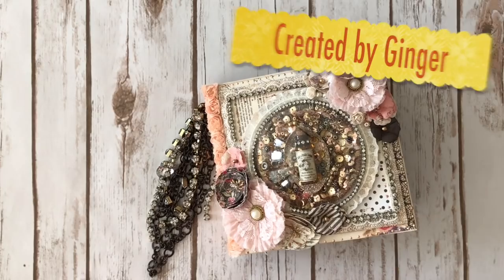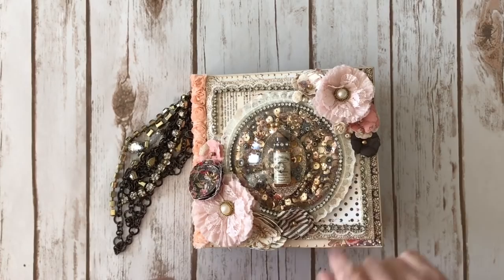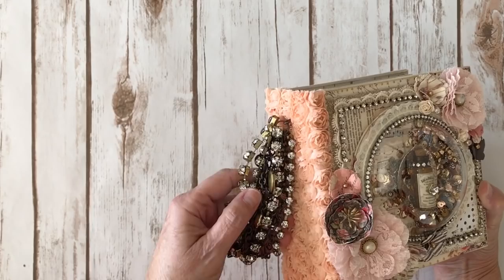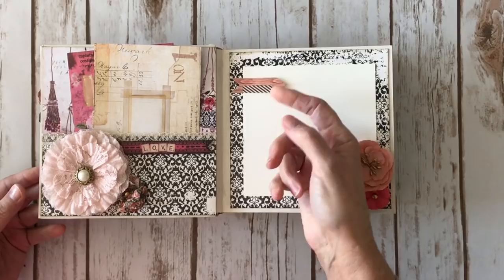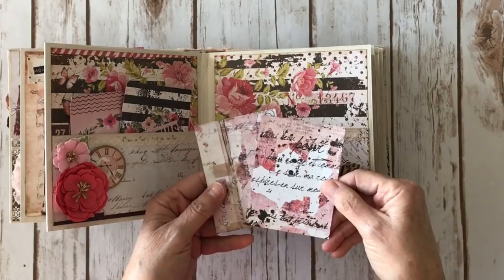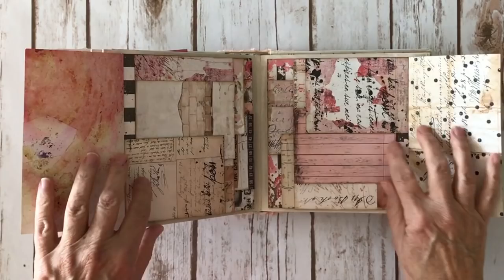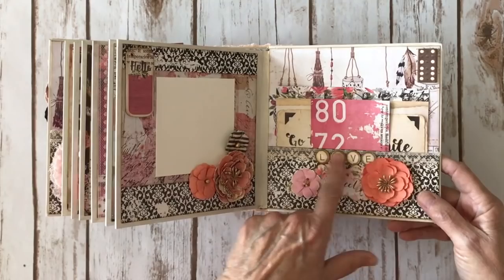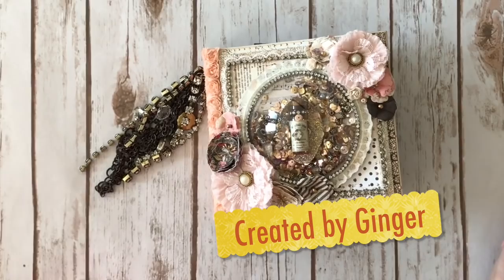Frank Garcia Rossi Belle Mini Album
Hello everyone! Here's another quick video sharing the beautiful mini album we created in Frank's class!